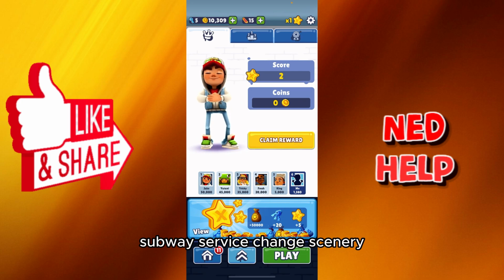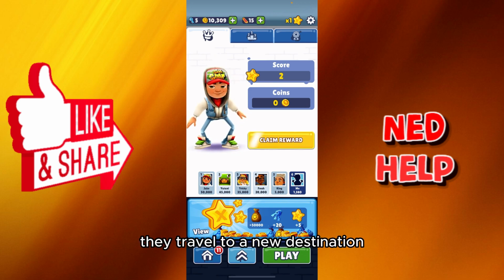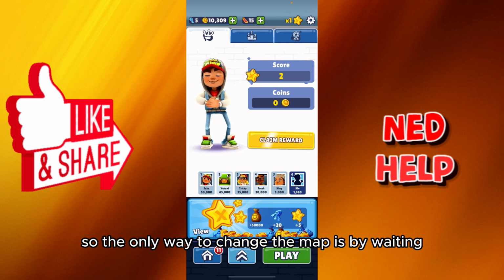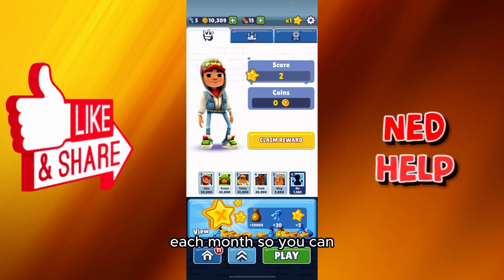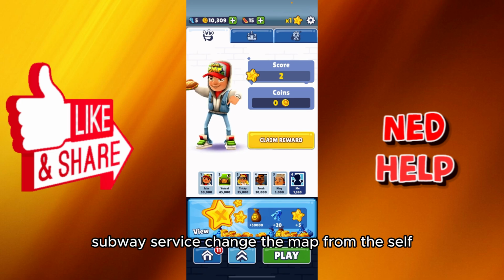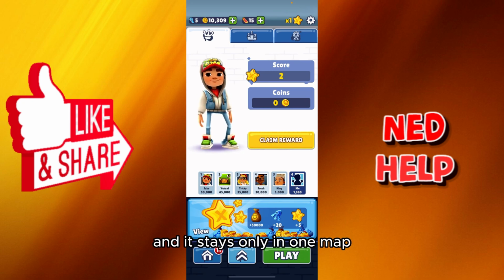How To Change Map In Subway Surfers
In this video we go over whether it's possible to change your map in Subway Surfers. Watch this Subway Surfers tutorial to learn when and how the map changes.